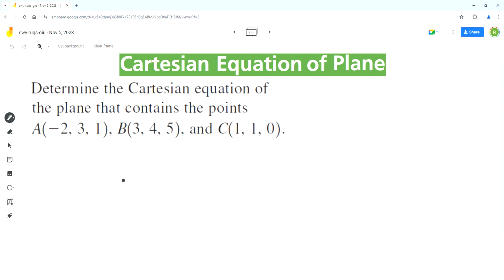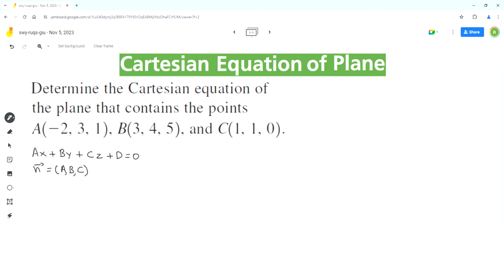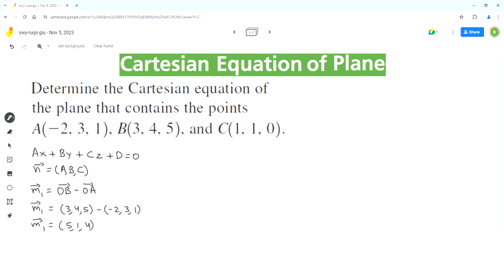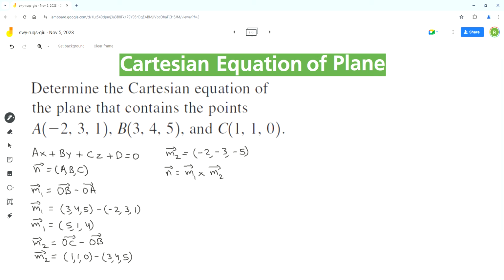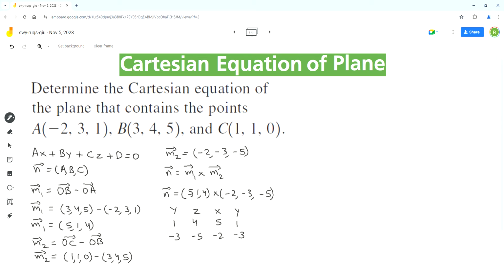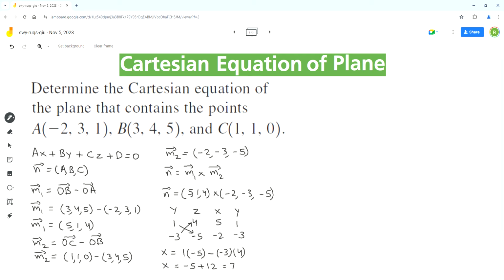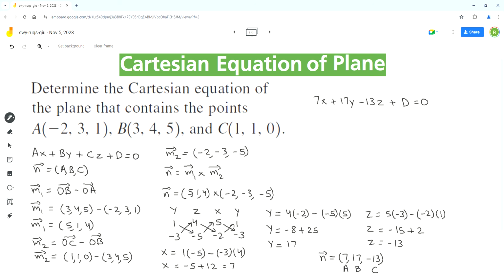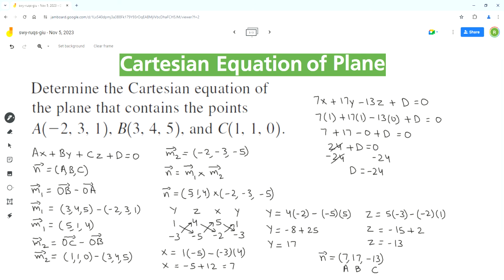CARTESIAN EQUATION Of Plane From Given Points A, B & C That Lie On The Plane